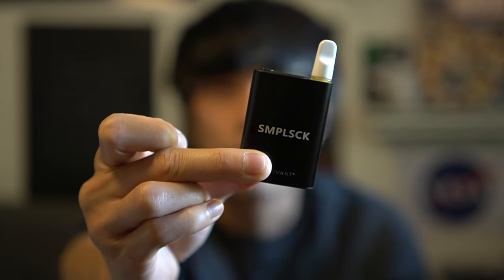Why do people buy carts?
This video is intended for people 18 years or older.

Just a little video on the main reasons why people buy cartridges or pods. It's just convenient, to really sum it all up!

The camera I use: